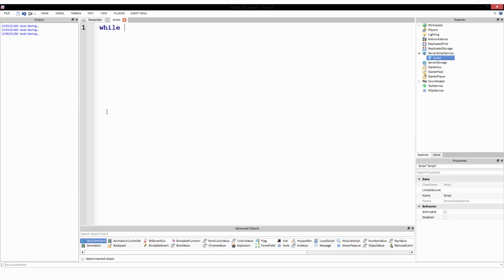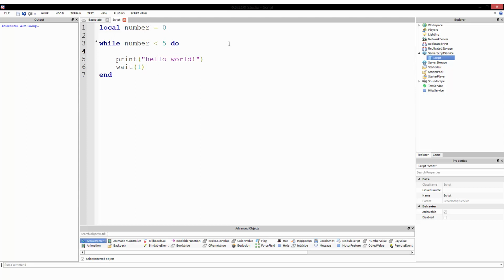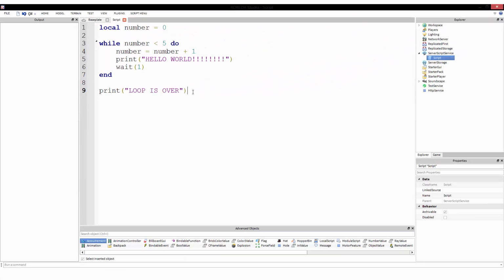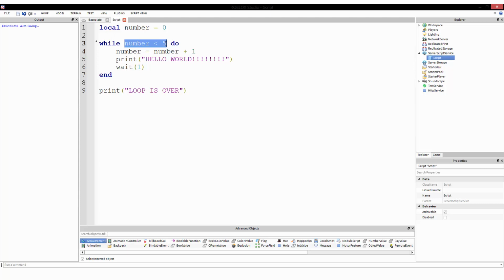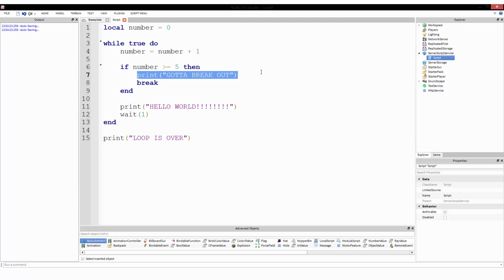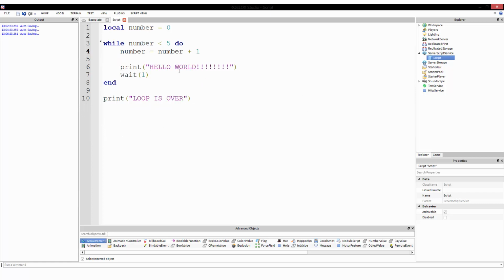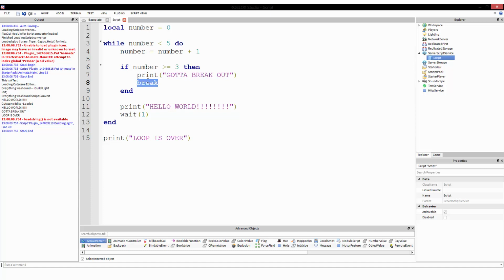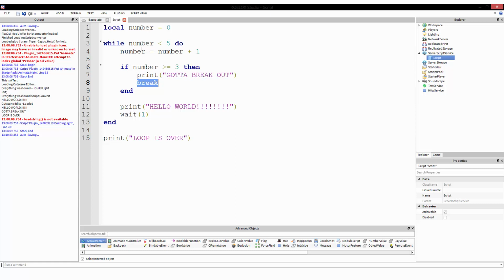Finite Loops - Introduction to Roblox Scripting - Part 13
This episode is all about breaking out of loops and making a while loop not run forever in ROBLOX Lua.